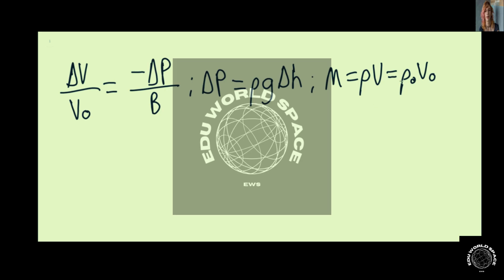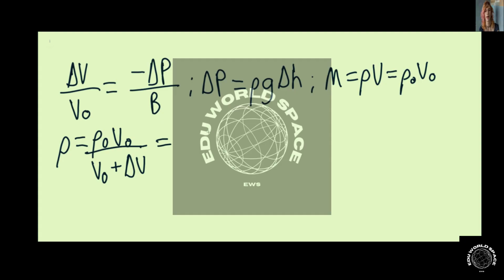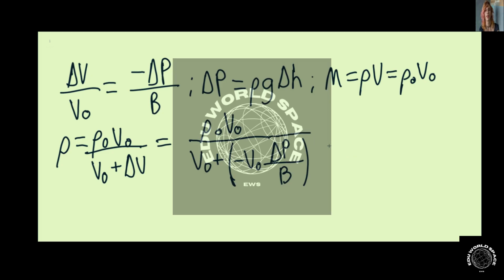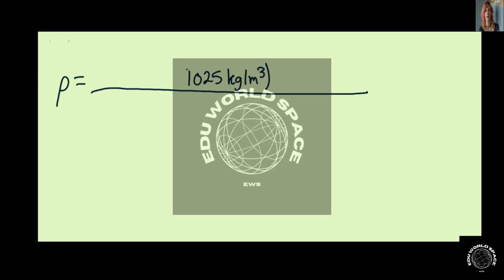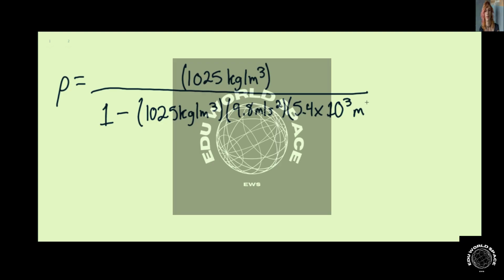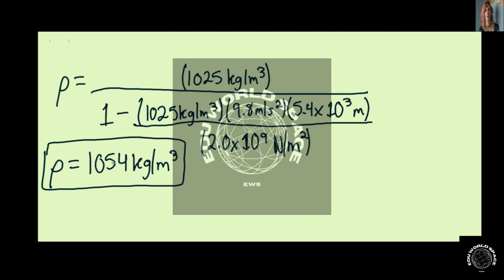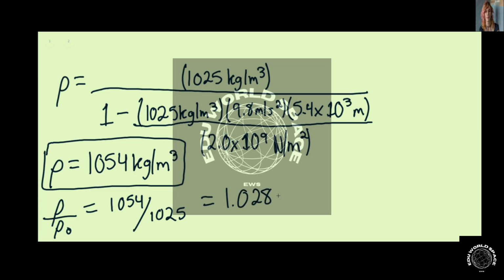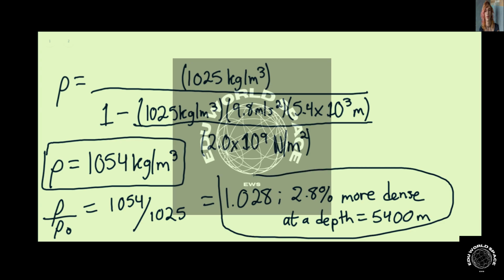Estimate the density of the water 5.4 deep in the sea. By what fraction does it differ from the dens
Estimate the density of the water 5.4 deep in the sea. By what fraction does it differ from the density at the surface?